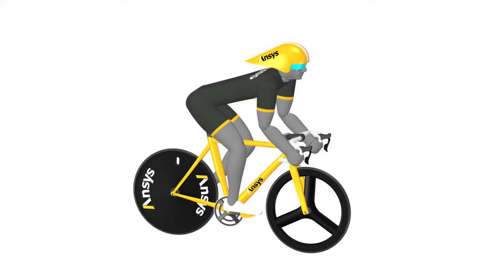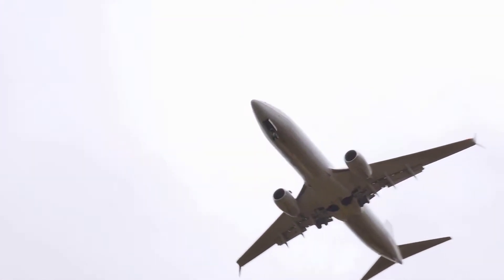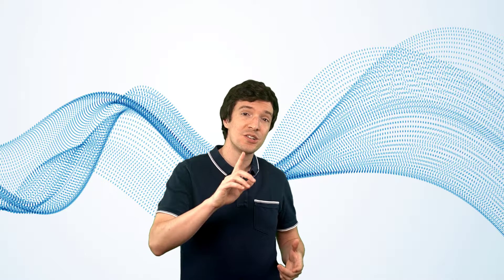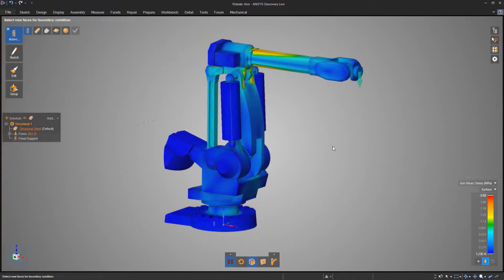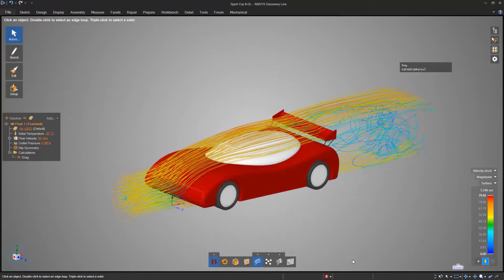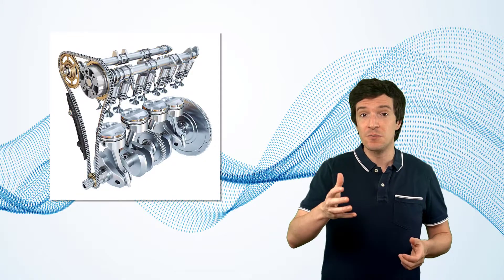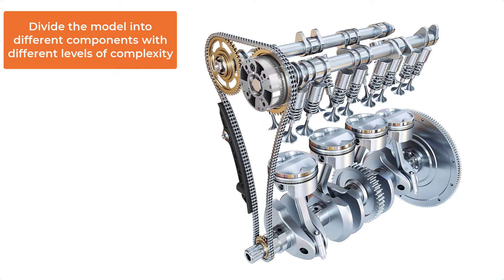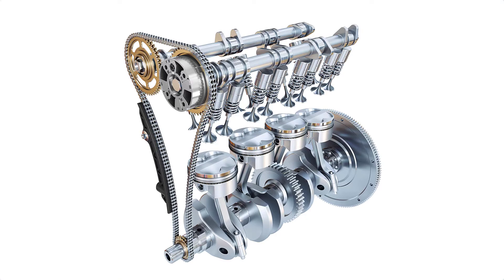Intro to Advanced Solid Modeling — Lesson 1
This video lesson introduces the concepts of solid modeling for complex, advanced objects, such as the fuselage and jet engines of a modern airplane. It is part of the Ansys Innovation Course: Using Ansys SpaceClaim for Advanced Solid Modeling. To access this and all of our free, online courses — featuring additional videos, quizzes and handouts — visit Ansys Innovation Courses